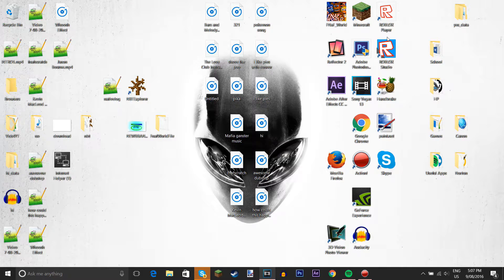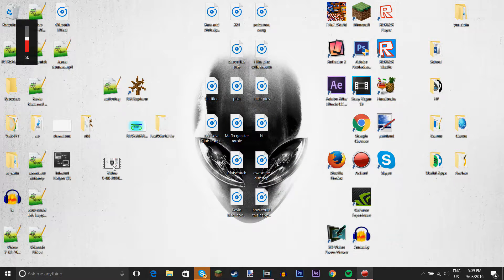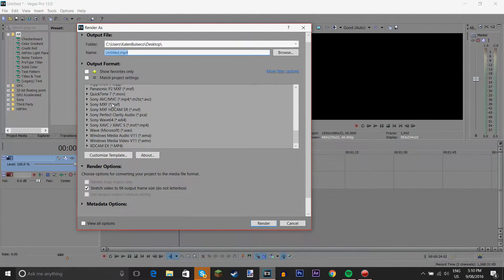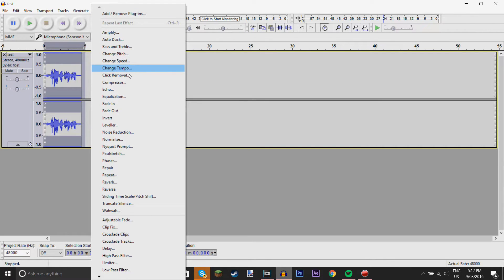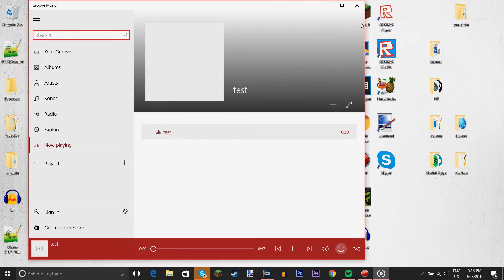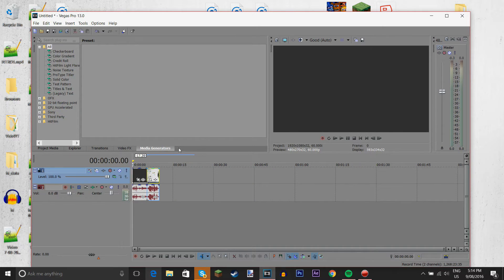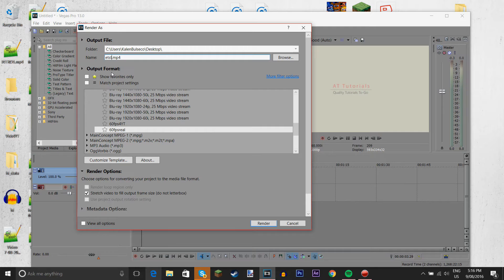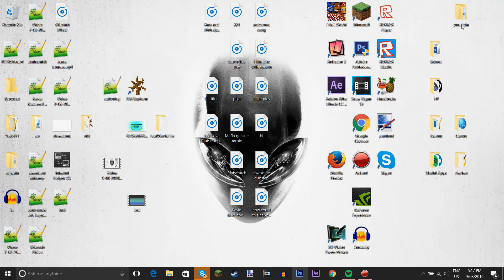How To Edit Videos Like Me, In Sony Vegas Pro 13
Program used: Sony Vegas pro 13